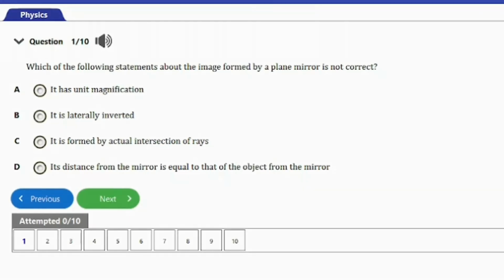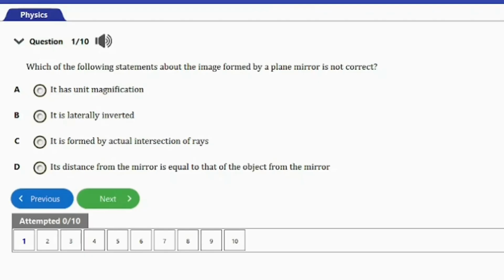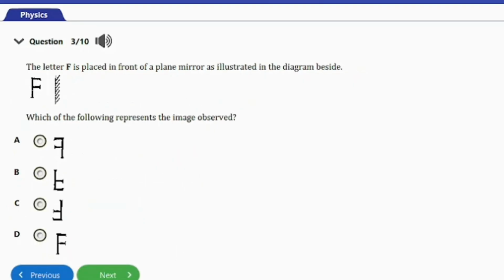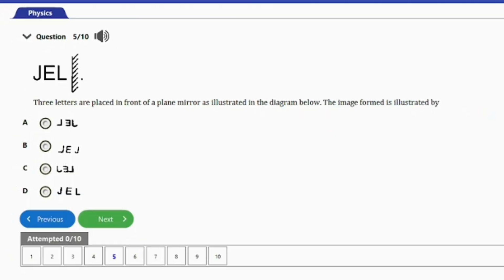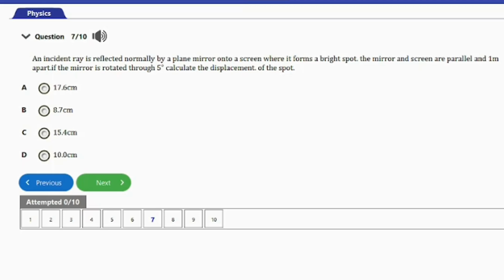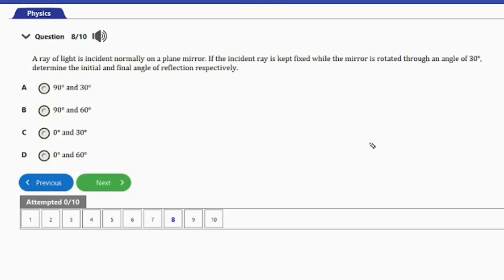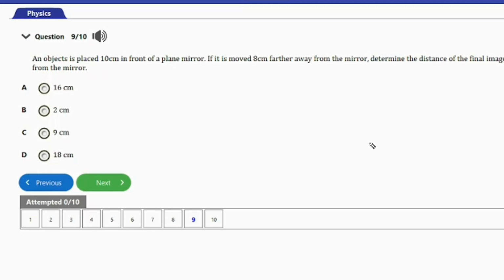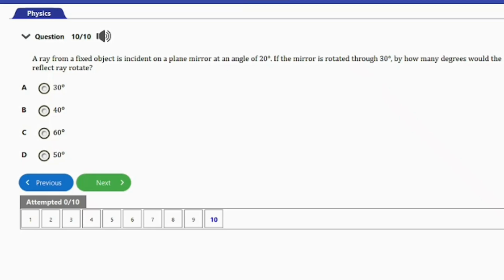WAEC Physics Tutorial Questions & Answer 2026 On Plane Mirror (Top 10)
WAEC Physics Tutorial Questions And Answer On Light Wave And Plane Mirror

Light wave is one of the basic problems in WAEC physics

In this WASSCE or WAEC physics tutorial video, I answered WAEC physics 10 Questions On Light Wave And Plane Mirror

This video is a definite guide to smashing questions on the light wave and plane mirror in WASSCE or WAEC physics questions and answers.